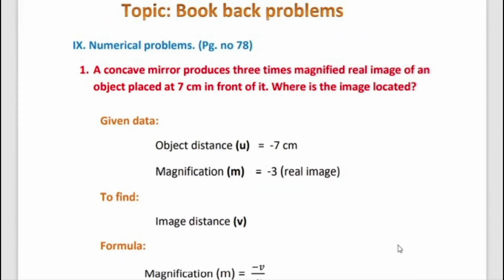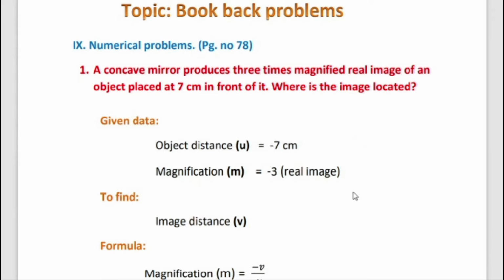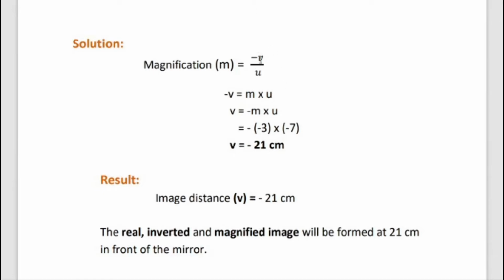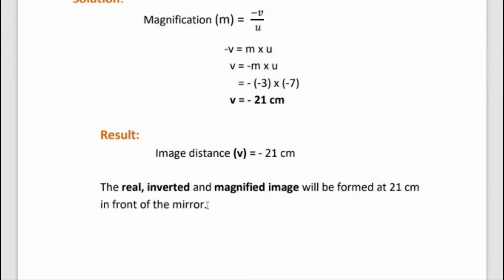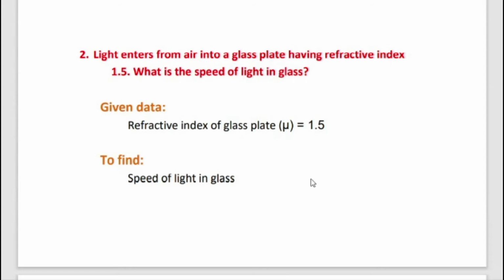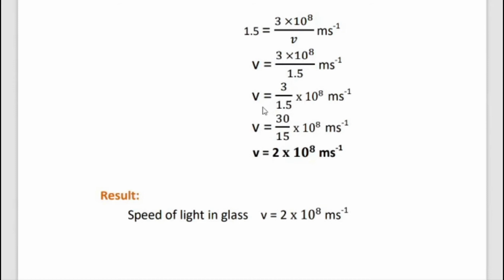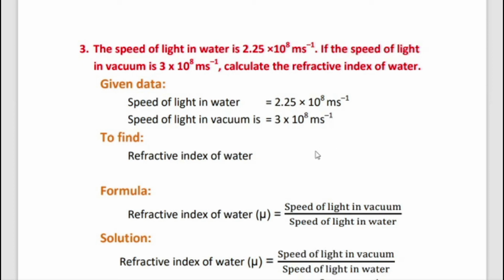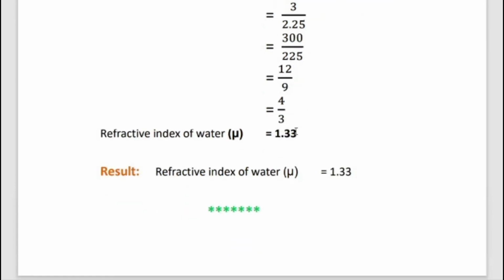9th std ln 6 Book back problems